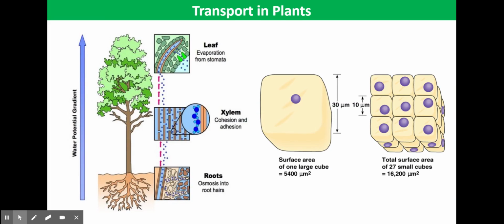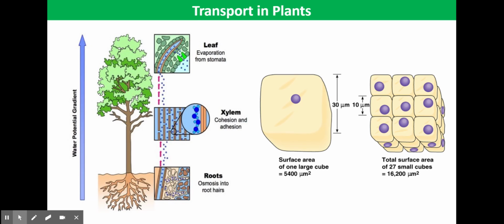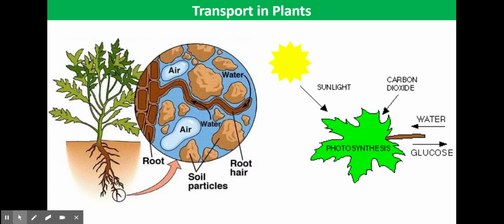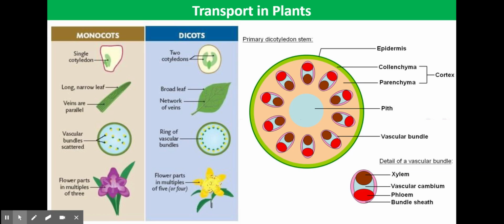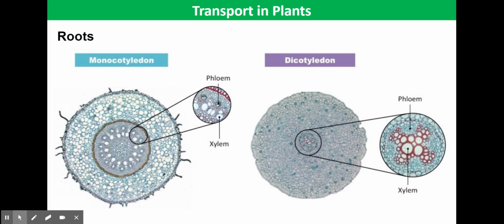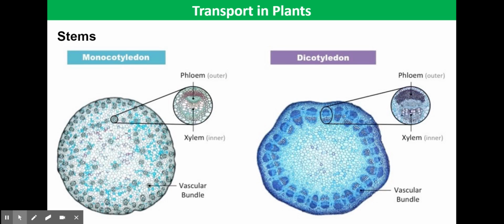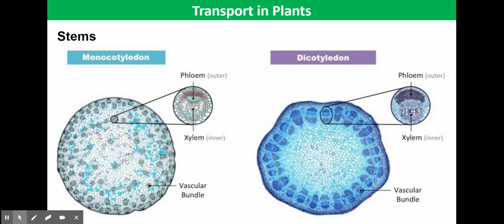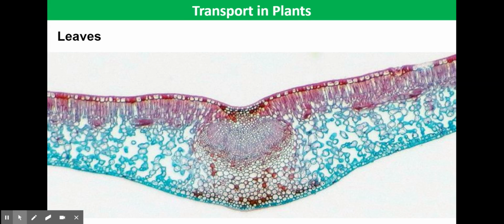Transport in Dicotyledonous Plants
OCR A Level Biology -  Transport in Plants - Transport in Dicotyledonous Plants